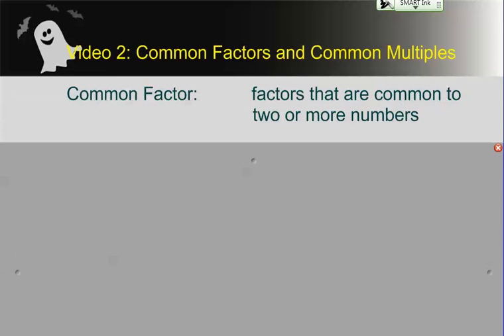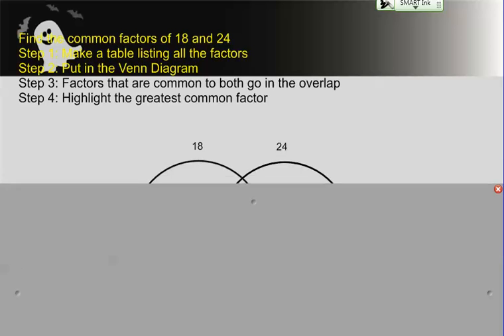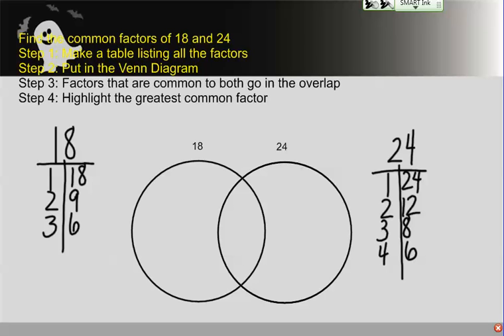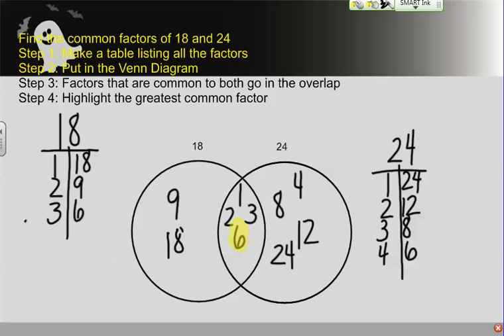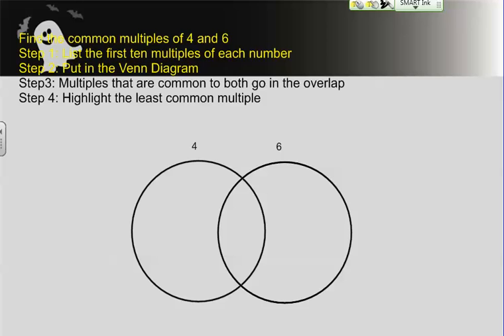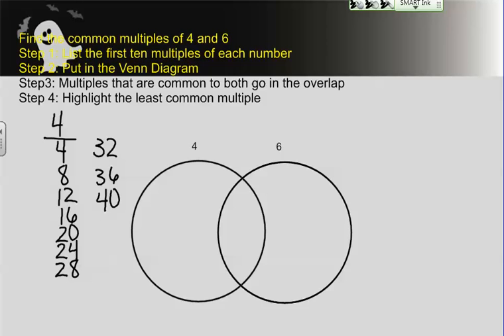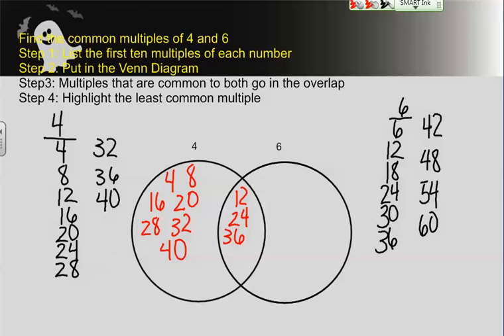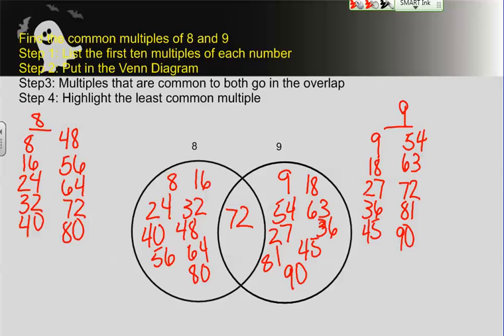Video 2 Common factors and common multiplies